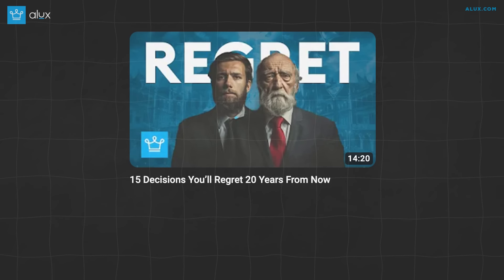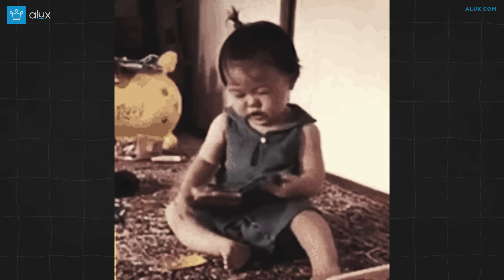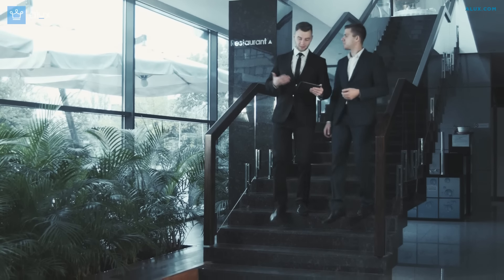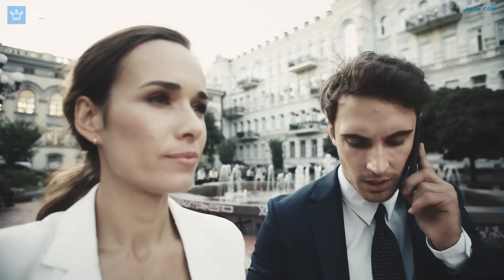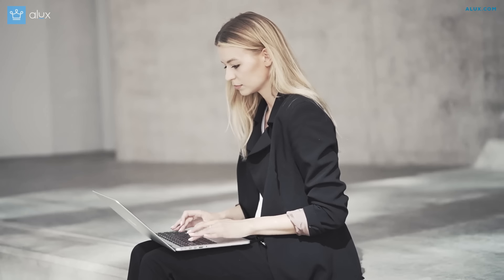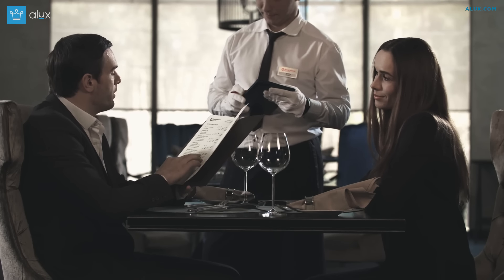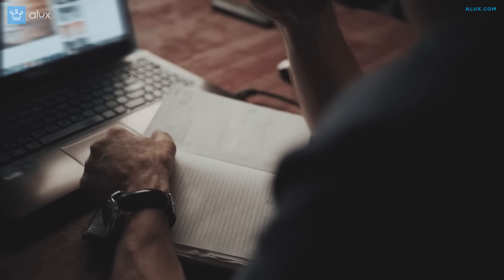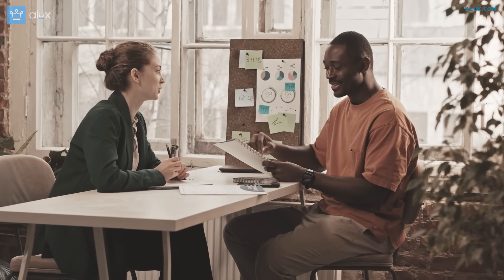15 Decisions You WONT Regret 20 Years From Now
This is the second part of the video we did a couple of weeks ago, where we talked about the decisions you’ll regret 20 years from now.

00:00 - Intro
00:25 - Spending time when
you can’t spend money
01:30 - Figuring out who you are, and being that person
02:52 - Getting a hard skill
over a soft skill
04:11 - Living closer to the uncomfortable line
05:08 - Finding your strengths
and doubling down on them
06:06 - Moving to a place
with more opportunities
06:48 - Building legacy over trends
07:14 - Choosing the right person
07:44 - Getting rid
of any kind of debt
08:09 - Solving money early
08:34 - Doing things you think
you are not capable of
09:01 - Sacrificing the right things
10:01 - Recharging when
your whole body tells you to
10:41 - Looking forward
rather than looking back
11:14 - Getting stupid
good at something